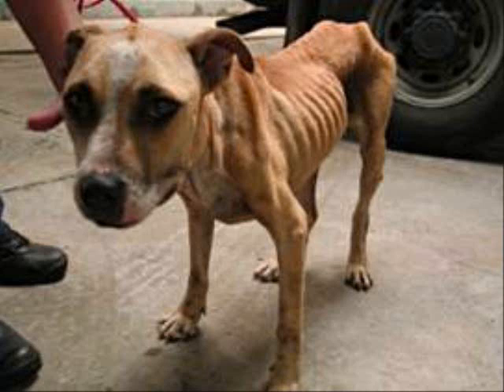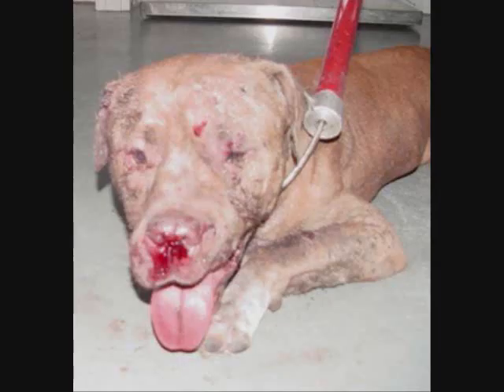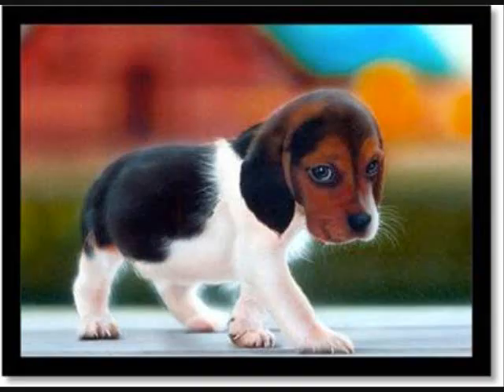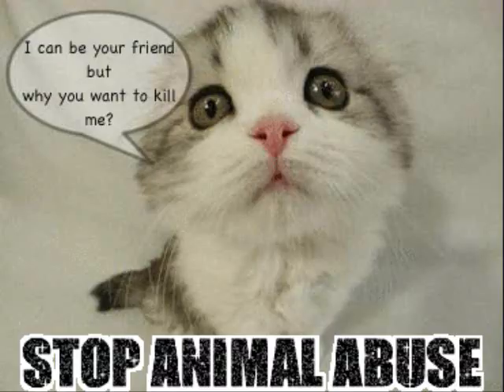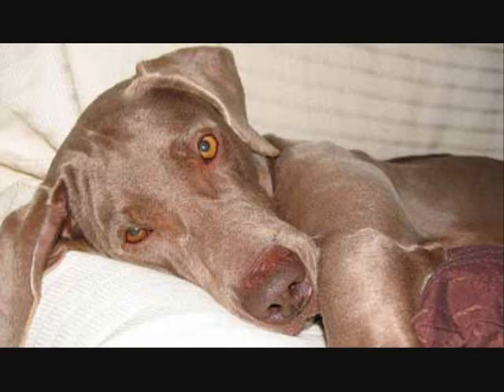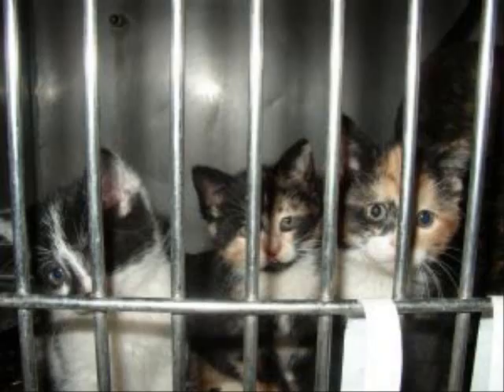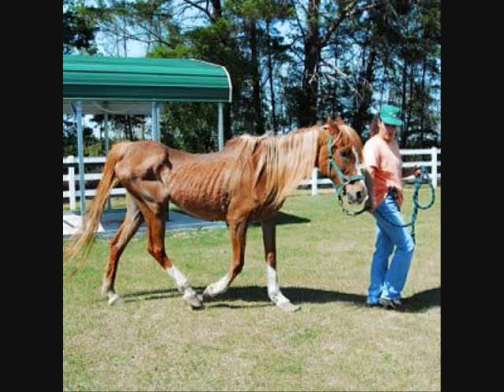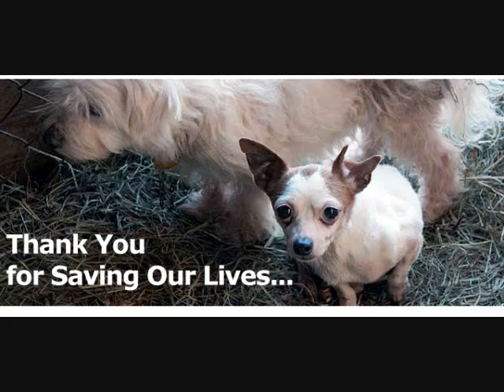STOP animal abuse watch this plz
I LUV ANIMALS N I CRY EVERY TIME I WATCH THE COMERSHALS ON TV SO I MADE ONE FOR YOUTUBE N HOPE PPL WITH COMMENT N HELP STOP ABUSE AGAIN ANIMALS WHO DONT DISERVE ..PLZ COMMENT,, :(